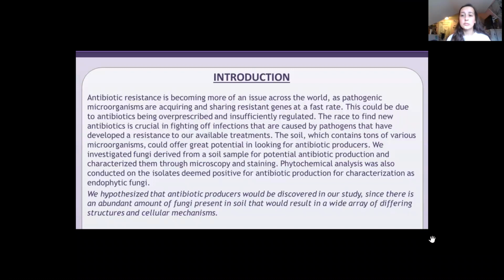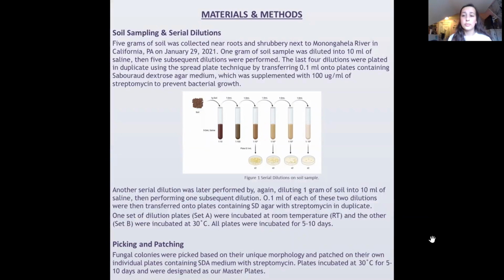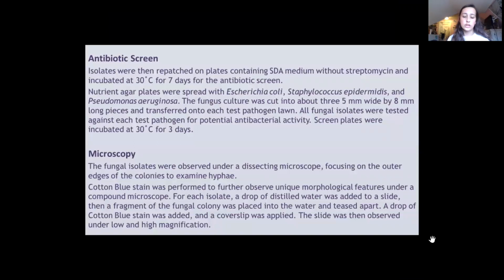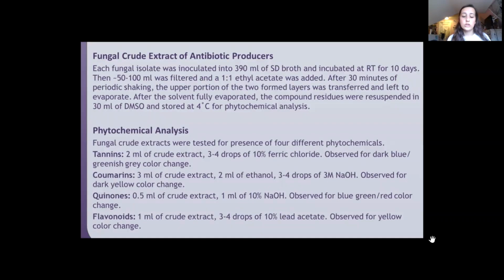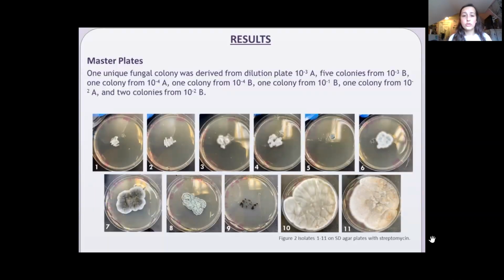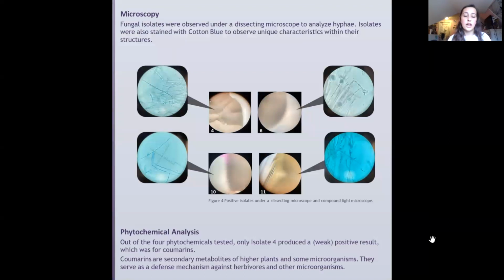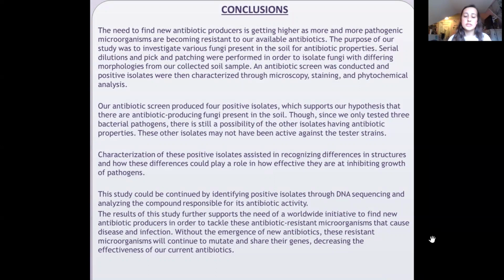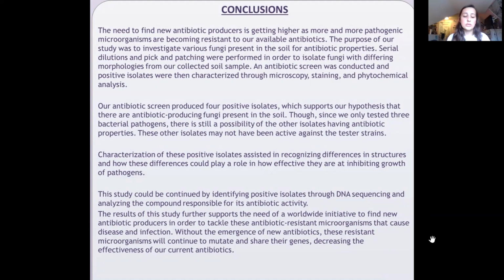Characterization and Antibiotic Screening of Soil Fungi - Samantha Richard, Michelle M. Valkanas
The need for new antibiotics is rising, as bacteria and other microorganisms are adapting, mutating, and sharing resistant genes. Antibiotics continue to be widely overprescribed and insufficiently regulated, driving pathogens to adjust and develop a resistance to them. Discovering new antibiotics is essential in order to combat infections that are caused by pathogens that have become resistant to our available treatments. In this study, soil was collected next to Monongahela River in California, PA and plated onto Sabouraud Dextrose Agar medium. Eleven unique fungi were isolated, identified and selected for further testing. The fungal isolates were characterized using microscopy and then screened for antibiotic production. Phytochemical and genetic analyses were conducted on the isolates that were deemed positive for antibiotic activity. Out of eleven isolates, four exhibited antibacterial activity. This suggests that antibiotic producers are present in the soil, which can be useful in the discovery of new antibiotics. The emergence of new antibiotics is crucial in successfully fighting off infections, which are becoming tougher to do so because of resistant pathogens.